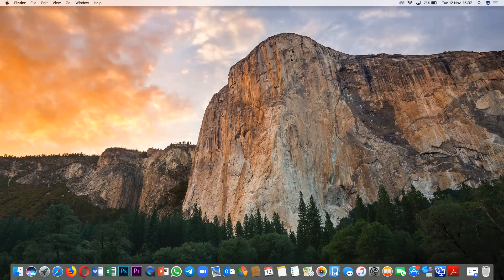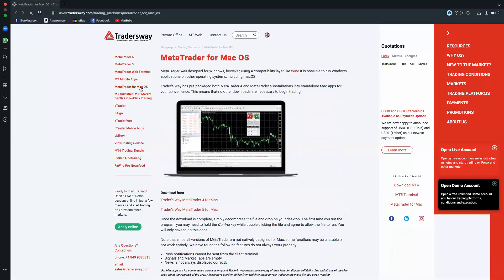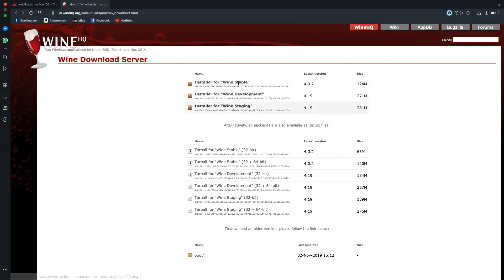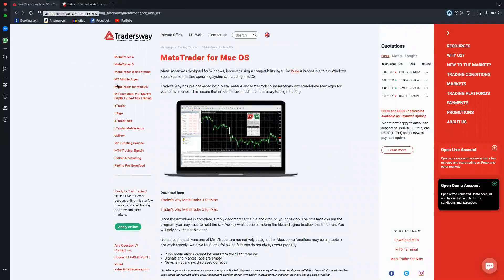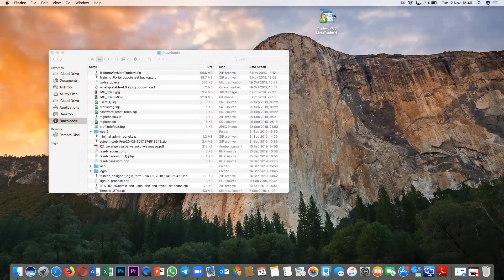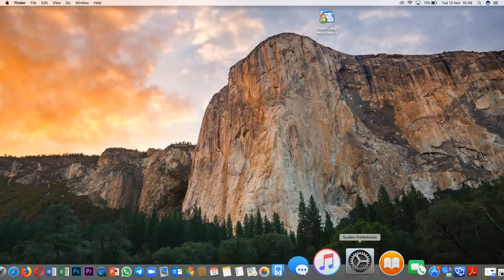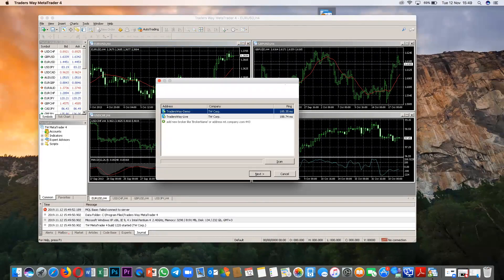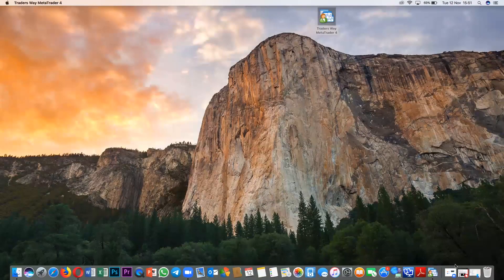Lecture 12B Namna ya 2 ya kuinstall MetaTrader 4 (MT4) kwenye Apple Computer || FOREX TANZANIA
OFFICE ADDRESS 📌
Urafiki Industrial Estates
Block J, 2nd Floor, Room 24
Opposite Urafiki Police Station
Ubungo, Dar es salaam

If we are so good at trading, why don't we teach you our trade secrets?
PROSPEROUS LIVING IS A CHOICE